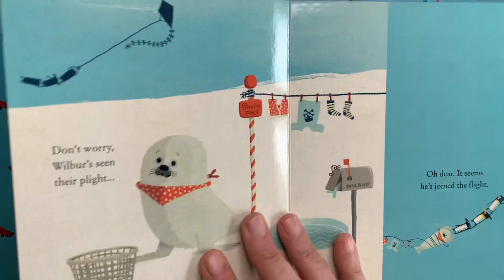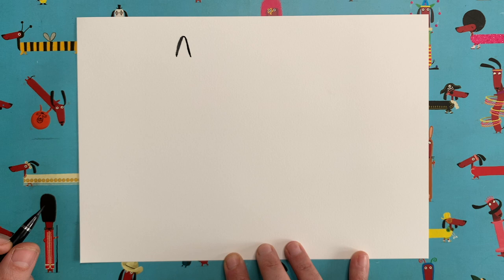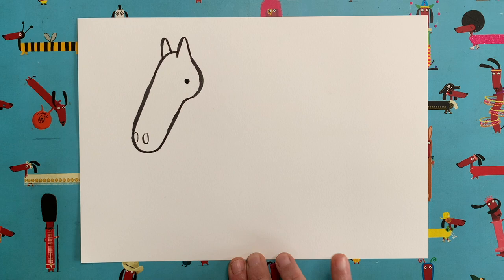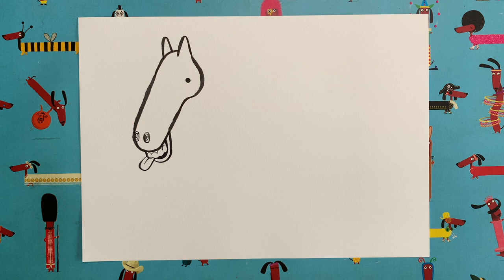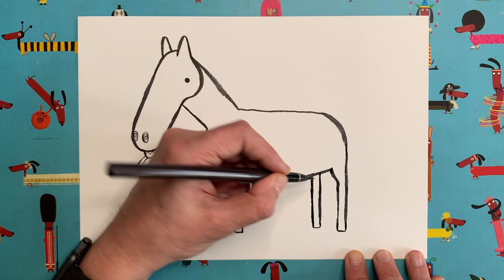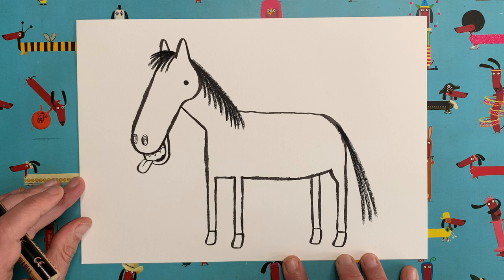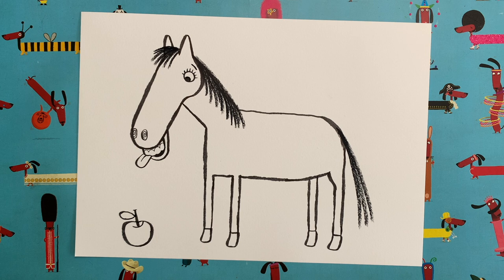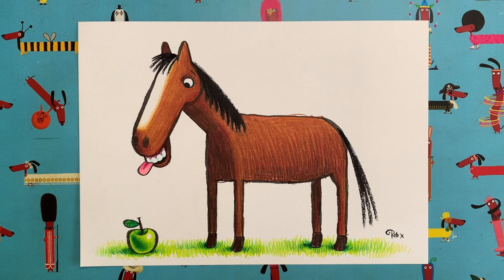DrawWithRob 88 Horse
✏️ARE YOU READY TO DRAW? Here's another DrawWithRob film for you to watch with your little/big ones. Today we are drawing a horse 🐴🍏. All you need is a piece of paper, a pencil, something to colour with and half an hour or so. Remember to share pics of your artwork and, who knows, you might make THE GRID (which I will post on Friday). Good luck!
The first three DrawWithRob activity books (Draw With Rob, Draw With Rob at Christmas and Draw With Rob: Build A Story), published by HarperCollins, are OUT NOW!